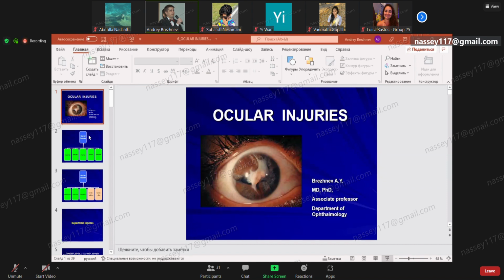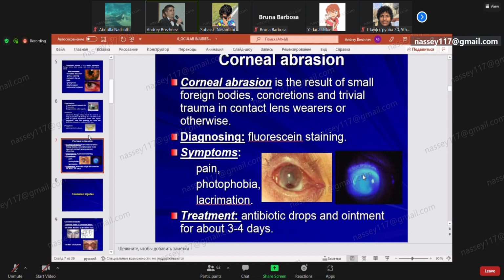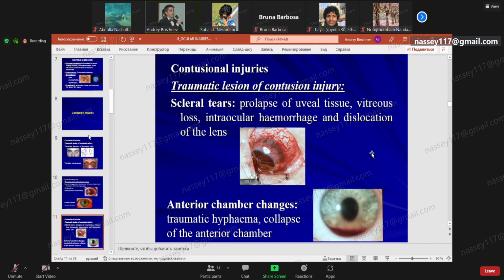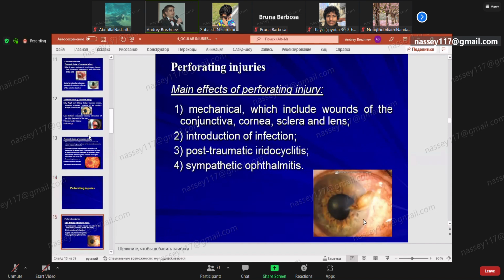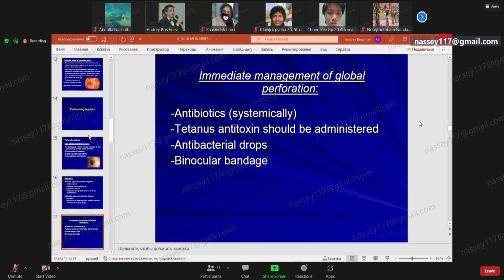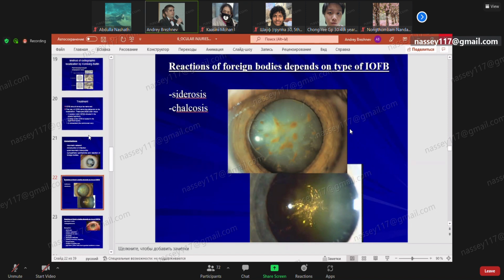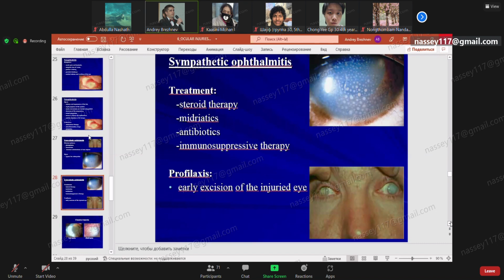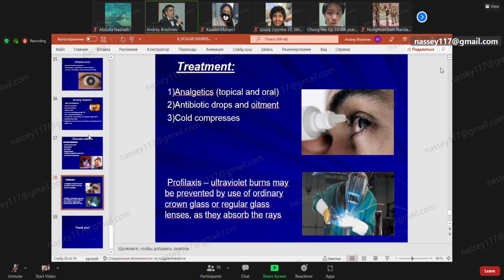Zoom Meeting 2022 01 28 16 00 24